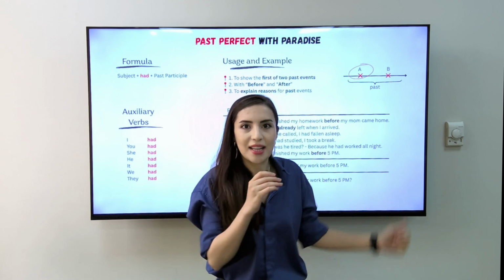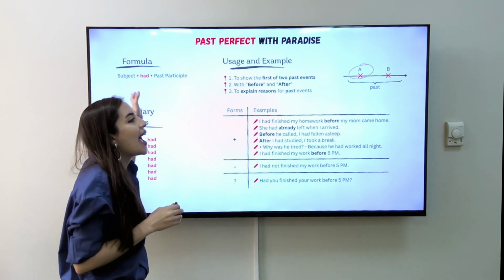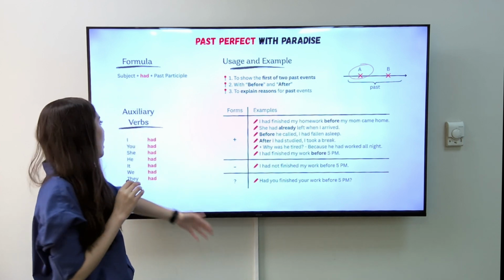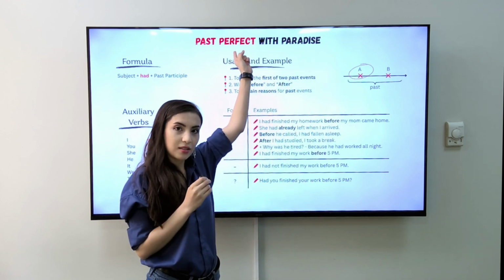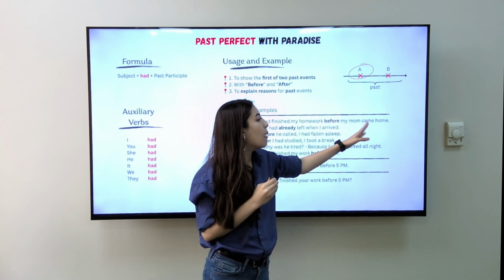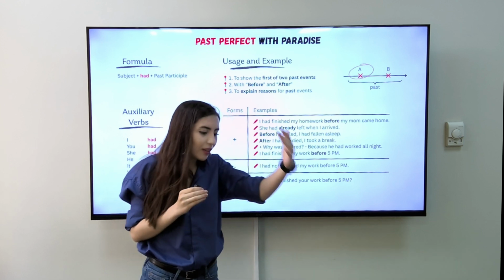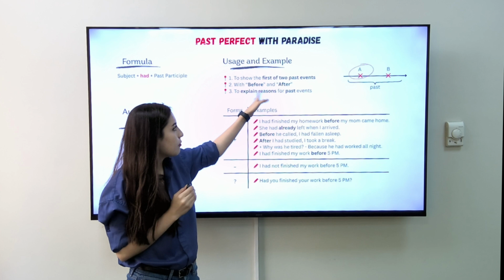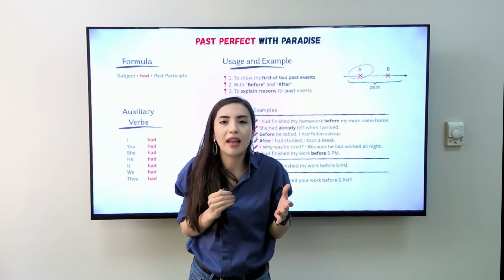Ultimate Guide to Past Perfect Grammar🎯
**Ever made a mistake and thought, “If only I had known…”?** 🧠
That’s the **Past Perfect Tense** in action—and after today, you’ll use it like a grammar ninja! 🥷📚

The **Past Perfect** helps you talk about events that happened *before* other events in the past. It adds depth to your storytelling, clarity to your writing, and polish to your fluency! 💬✨

🎯 What you’ll learn:
✅ How to use the Past Perfect correctly (finally!) 🔁
✅ The key difference between *did* and *had done* 🧩
✅ Powerful story-based examples to make it stick! 🧠📖

⏰ **Timestamps**:
00:00 - Introduction
01:30 - What is Past Perfect? Formula & auxiliary verbs
06:01 - Usage and examples
14:18 - Conclusion and final tips

💬 **Challenge**: Drop your own sentence using Past Perfect in the comments! Let’s get fluent together! 🎯

Want a version for shorts or Instagram captions too?